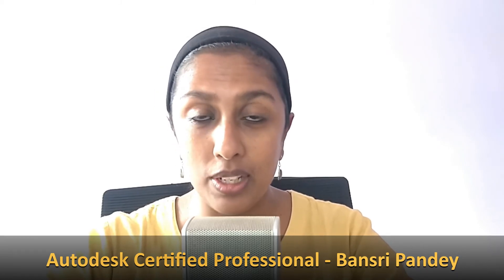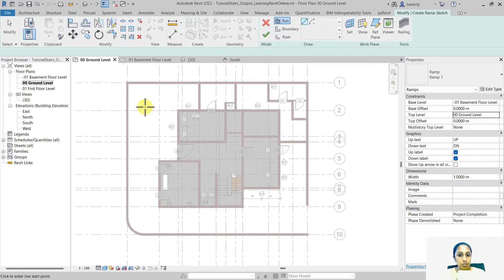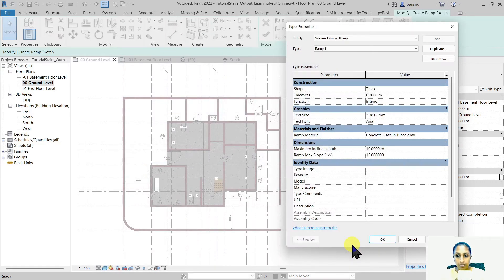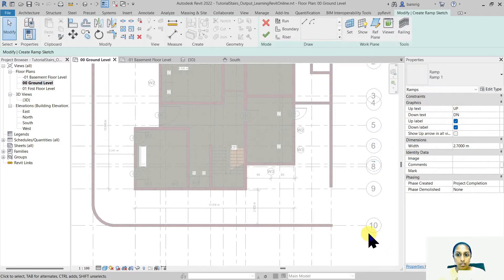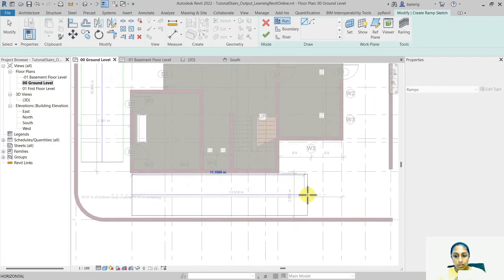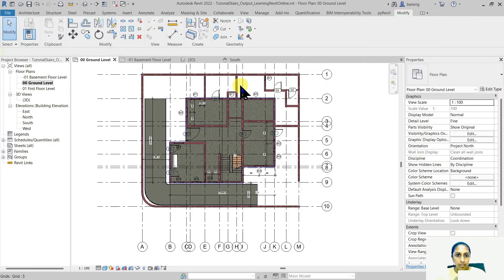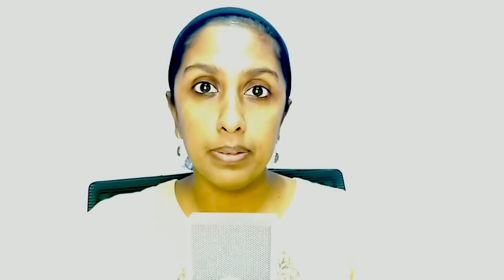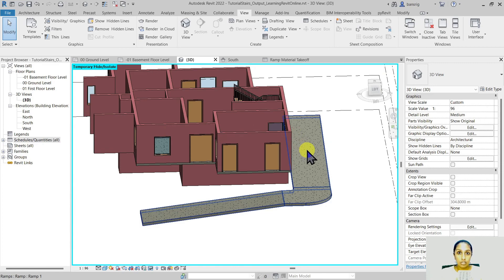EP26 | Revit Beginner Program | Ramp | Bansri Pandey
This is Episode 26 that shows how to use Ramp tool in Revit to create a ramp in the sample project with an example of a ramp designed for cars. We will talk about how to setup maximum inclined length, slope, levels, width and shape of the ramp.